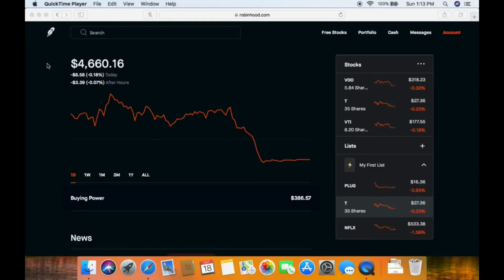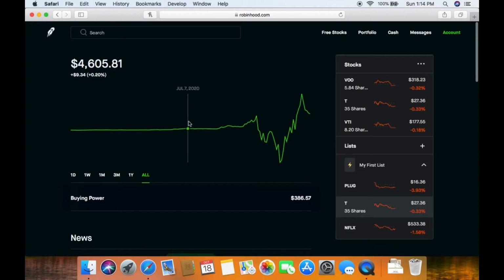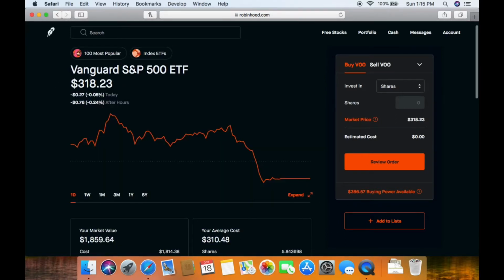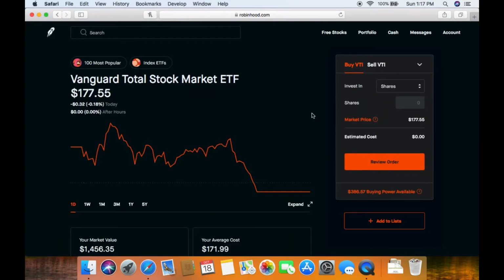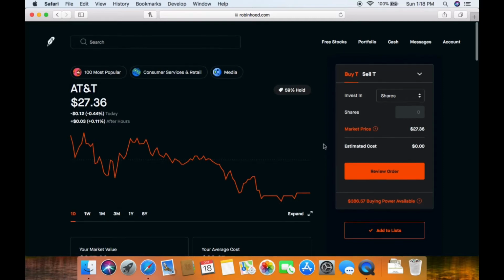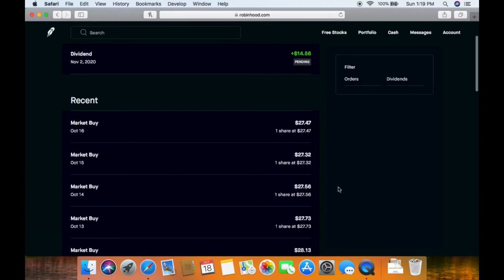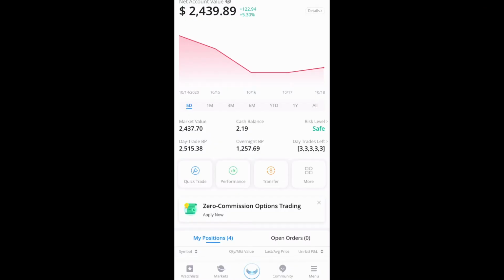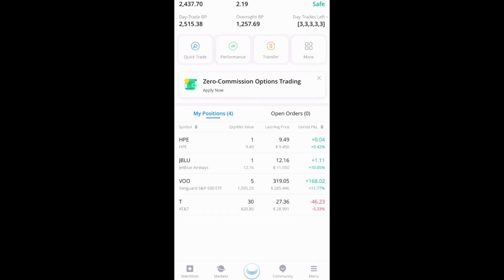My Entire Stock Portfolio Breakdown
I've been invest since about a month after I turned 18 and have been consistently putting money in and trying to expose myself to the market. I've learned that you definitely need to do your research when picking stocks because if you jump into AT&T at $29.50 you just might regret it when the stock drops below $27.00

I also learned to just hold onto your investments instead of trying to day trade Ford. Not that I would do that, but if I did I would have realized that I could have made significantly more if I were to just have held onto it.

My favorite and most efficient strategy for investing has been index funds. It gives you diversity in one spot and let's you have a less volatile and more consistent. I plan on buying my first real estate property sometime within the next two years and that's when I'd cash out of most of my investments.

If you deposit $100 and get a free stocks using Webull valued up to $1,600.

Use this link and you can get another free stock opening a robin hood account.

Become a Discover Cardmember and get a $50 Statement Credit when you make your first purchase within three months. Then get unlimited 1% cash back on everything and 2% back on food and gas.